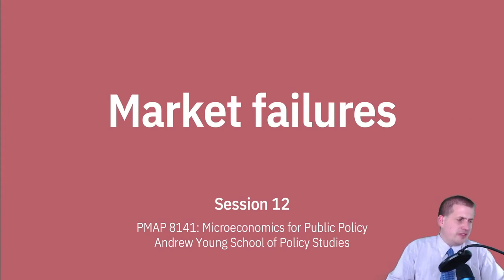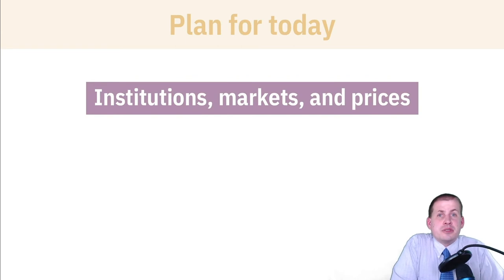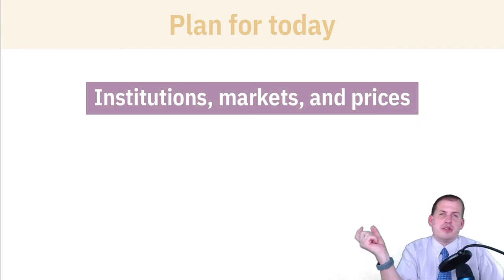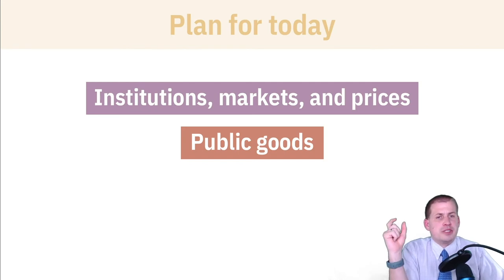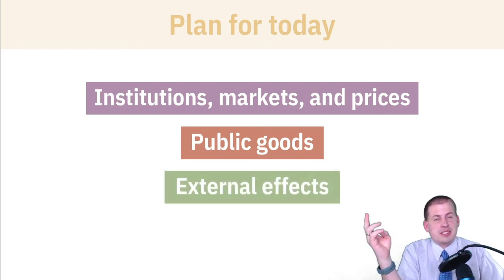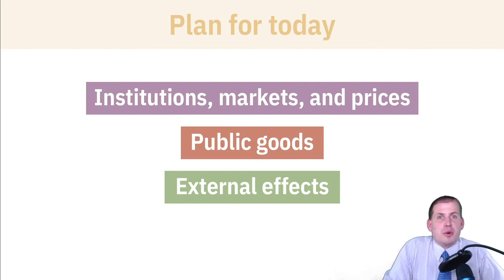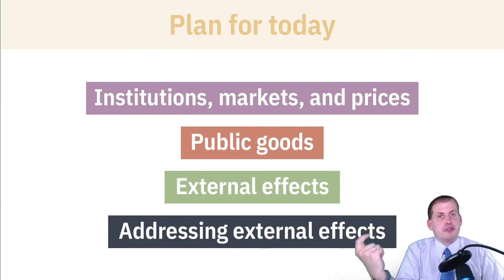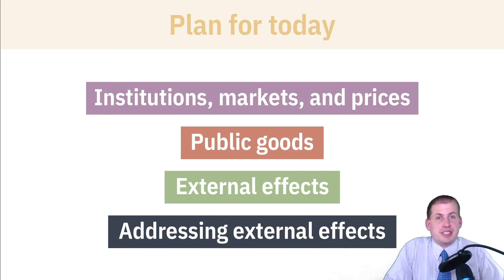PMAP 8141 • (12) Market failures: (0) Introduction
Introduction to the class session on institutions